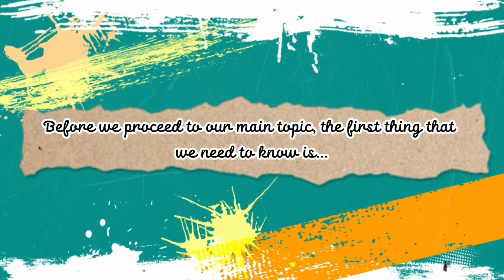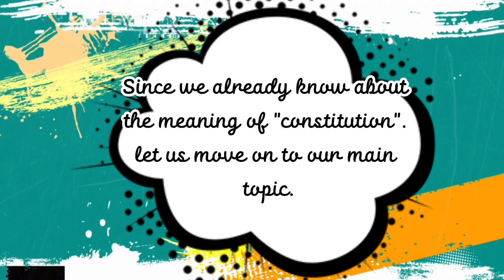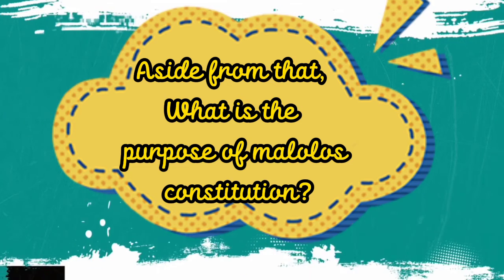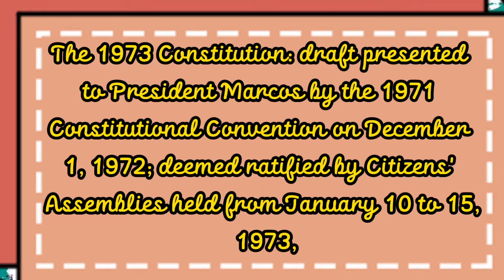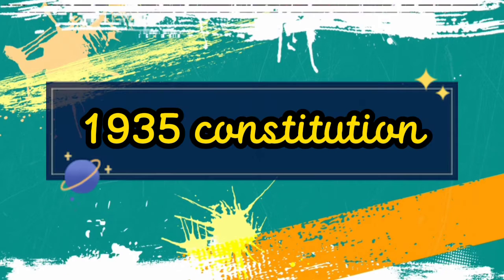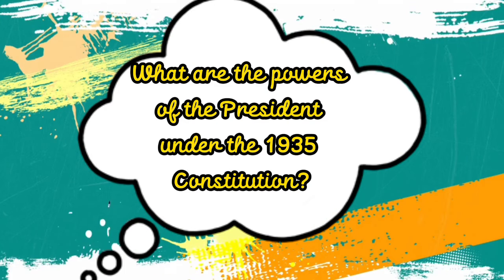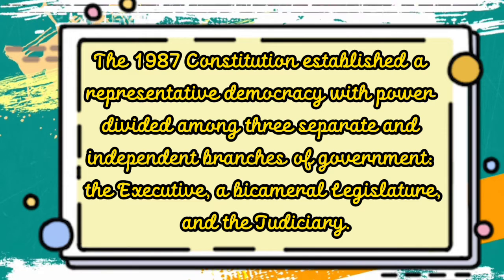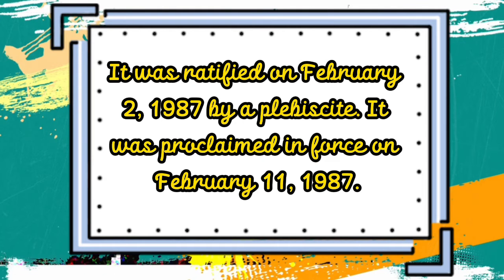Evolution of Philippine Constitution//BSEE-1A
Pasensya na po sa boses ng unang recordings po ma'am, medyo antok at umuulan po kasi